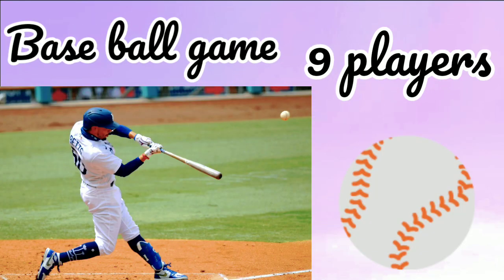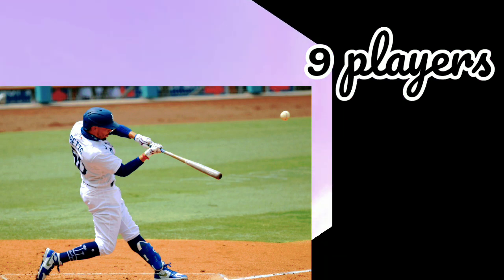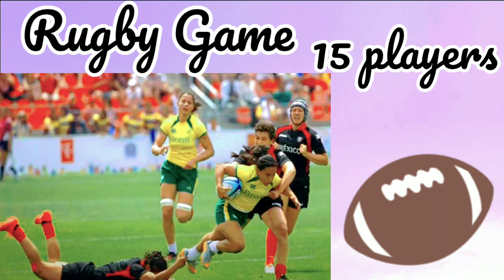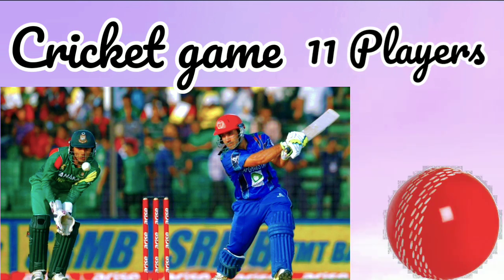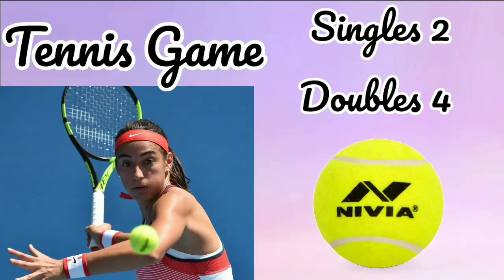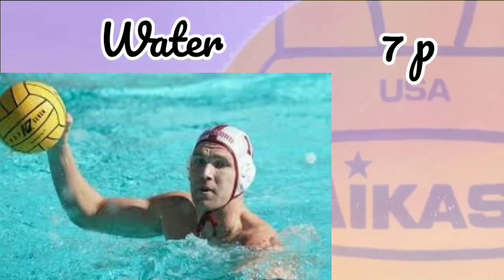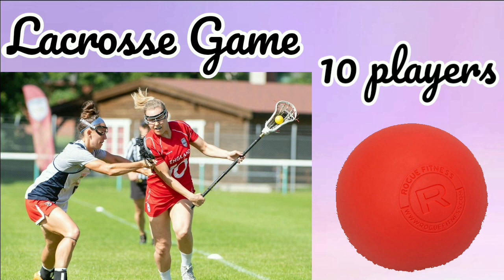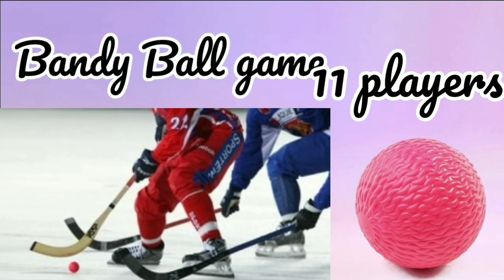Different types of balls | Balls World | Indoor and Outdoor game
Different types of balls | Types Of Balls | Balls World | Indoor and Outdoor game |  @Fun Fun Joy

Hello everyone!
In  this video i have come up with an interesting upload about 20 different balls with the number of players  ... I hope all loved this video
Fun Fun Joy

In this video we will learn about different types of balls
followed by game names and number of players in each game in Fun Fun Joy.

List of the balls and the number of players :

Basket ball
base ball
Rugby ball
Cricket ball
Football
Golf ball
Hockey ball
Billiards ball
Volley ball
Bowling ball
Lawn bowl ball
Tennis ball
Water polo ball
Lacrosse ball
Bandy ball
Squash ball
Beach ball
Sepak takraw
Bossa ball
Hand ball